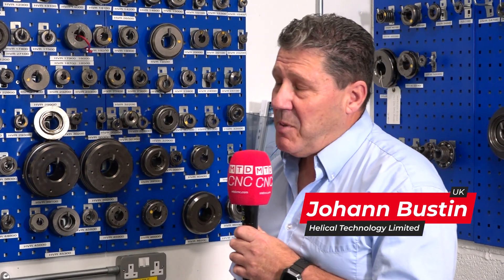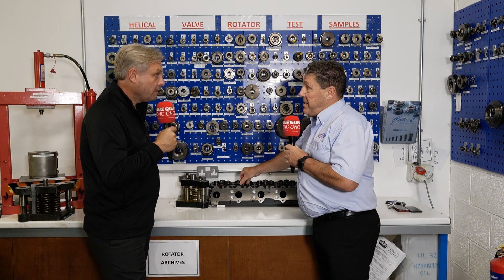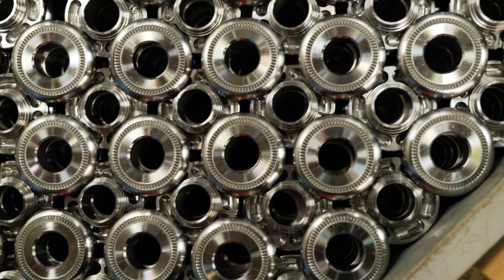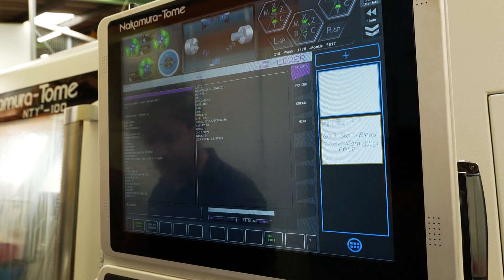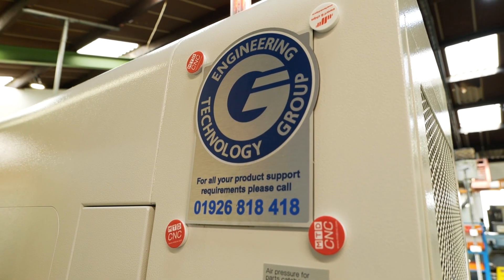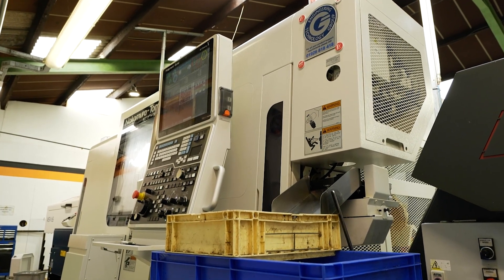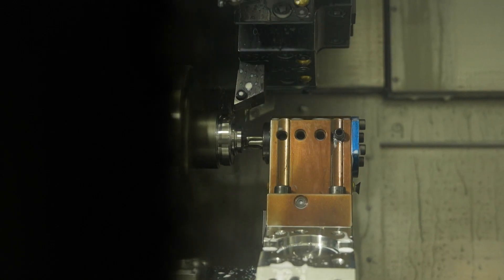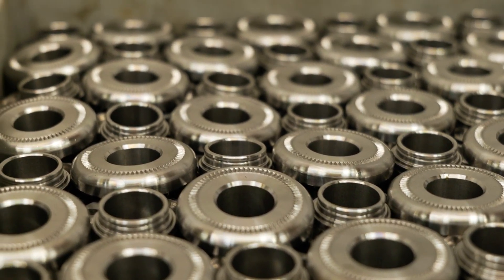Helical Technology's latest investment offers quality and cost savings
Colin Griffiths from MTDCNC is at Helical Technology, the world leaders in exhaust valve actuators and rotators; every year they supply 4 million valve rotators around the world. Their latest acquisition has massively improved production, and Johann Bustin and Johnny Rigby from Helical Technology tell us how the Nakamura has helped them with manufacturing uptime. Johann and Johnny talk about the superior quality, stability and performance of the machine as well as its intuitive interface that provides pictorial displays on how to recover if there’s any issue, ultimately saving time lost from digging up manuals. A user-friendly machine, the Nakamura can be programmed online or offline and can be used to cut three different features at the same time thanks to three turrets!